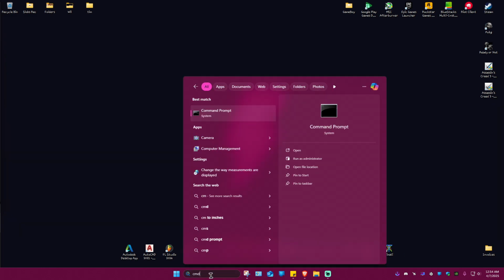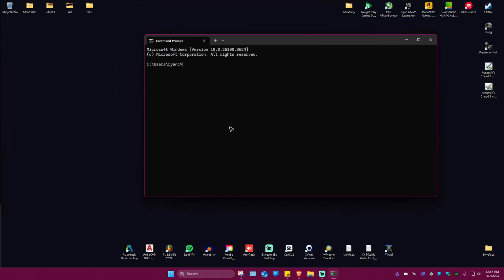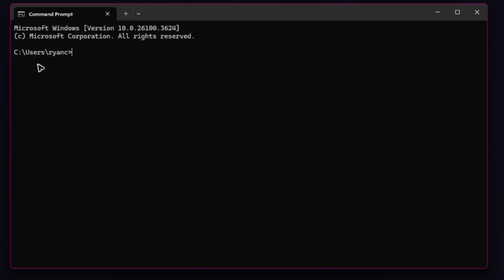How to GO BACK in CMD (Step by Step)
Need to navigate back to a previous directory in Command Prompt (CMD)? This step-by-step tutorial shows you how to use the cd .. command to move up one level, and other navigation tips for efficient directory management.